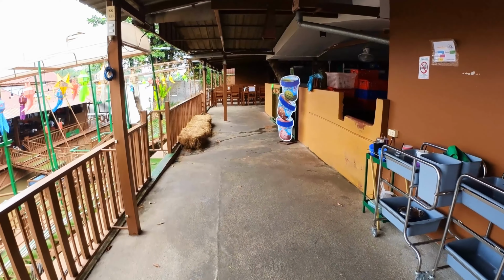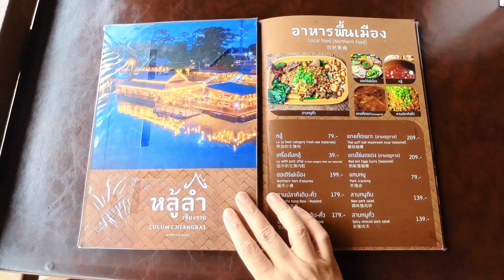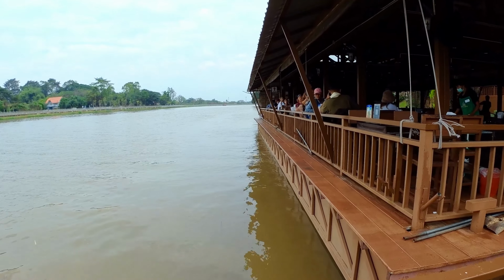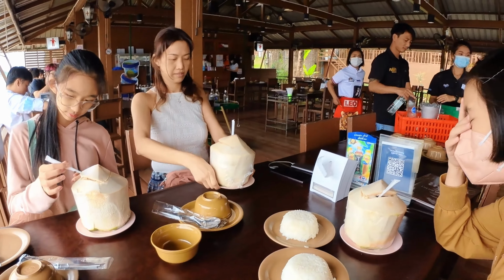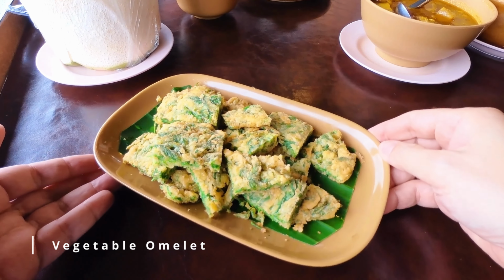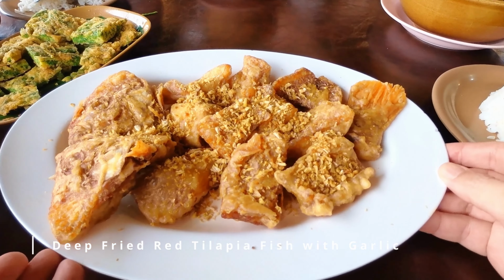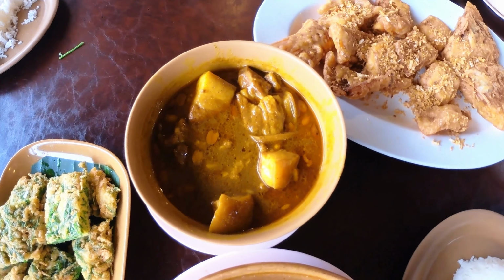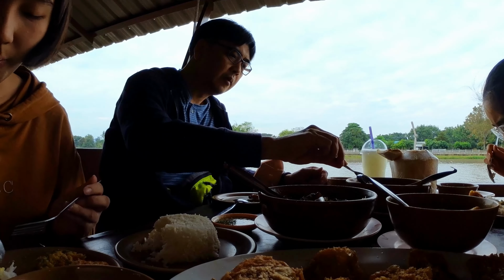Trying Northern Thai Food for the First Time at Lu Lam Restaurant Chiang Rai. 4K Video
In this video, I try four dishes that are typical of northern Thai cuisine at Lu Lam Restaurant in Chiang Rai: Hang-Le Curry (pork curry), Red Curry with Chicken (coconut-based curry), Sour Curry with Vegetable Omelet (tangy curry), and Deep Fried Red Tilapia Fish with Garlic (crispy fish). I also have a Lemon Smoothie and a Coconut Juice for drinks. The food is delicious, the restaurant is cozy, and the view is stunning. Join me as I explore the flavors and culture of northern Thailand!
4K Video.

Scrip assisted by Bing Chat.